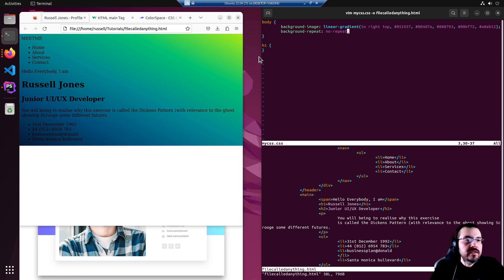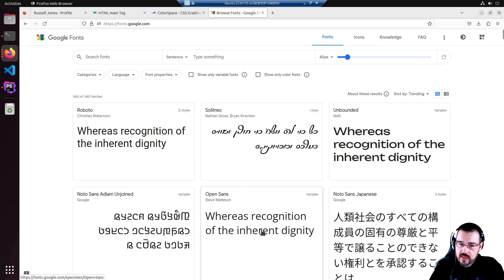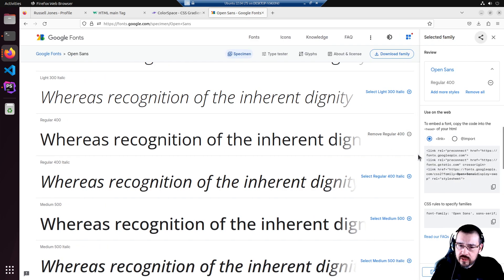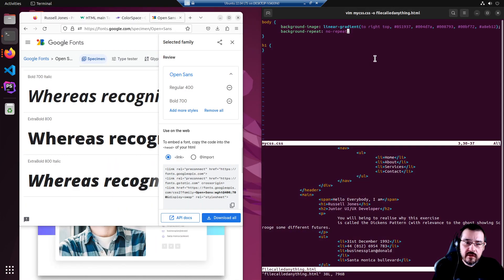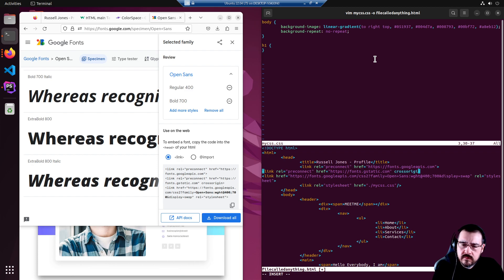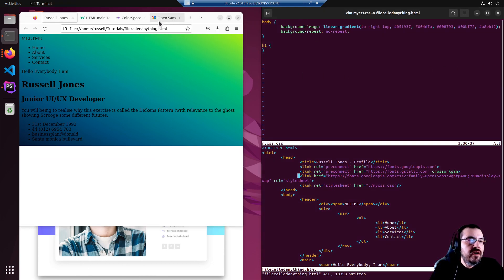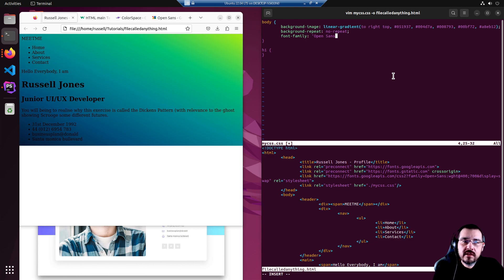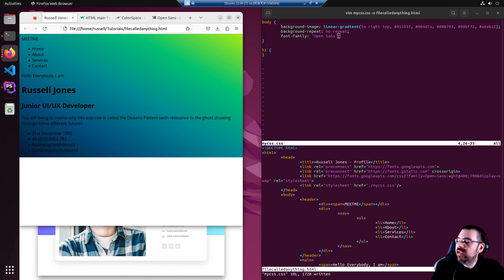Import Open Sans font from Google Fonts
Find a font you love then add it to your websites with multiple HTML "link" tags.